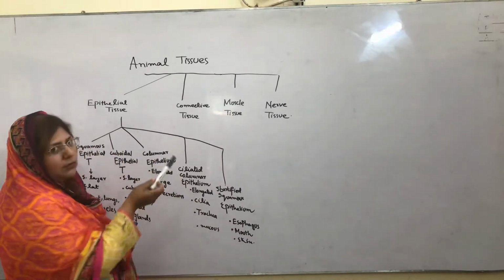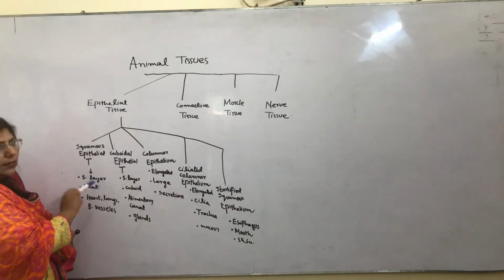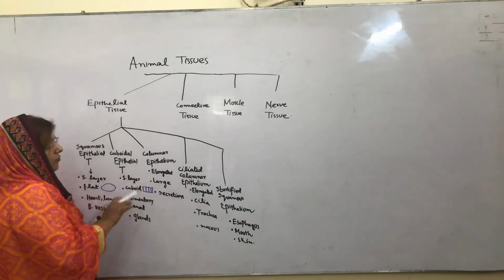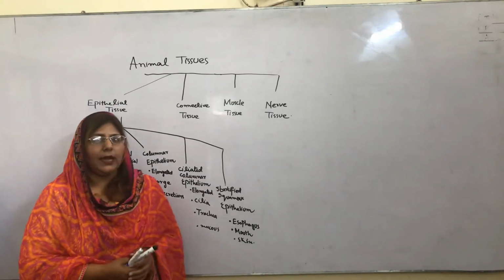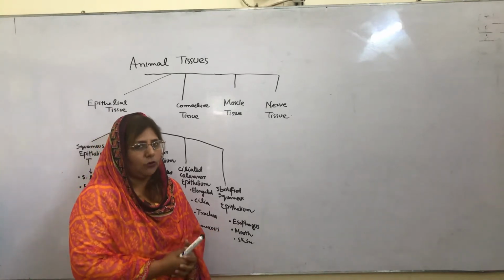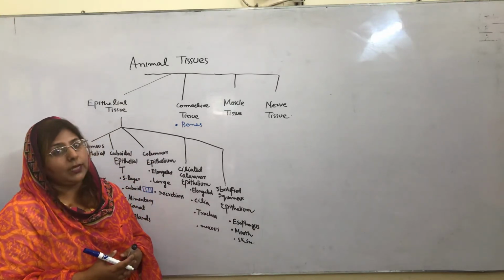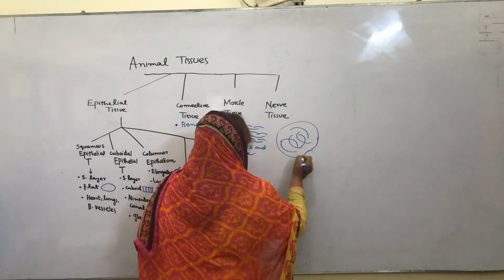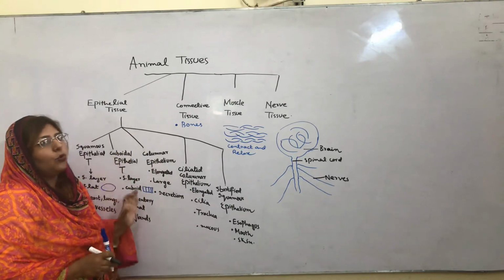Class IX Bio Ch. 4 Animal Tissues